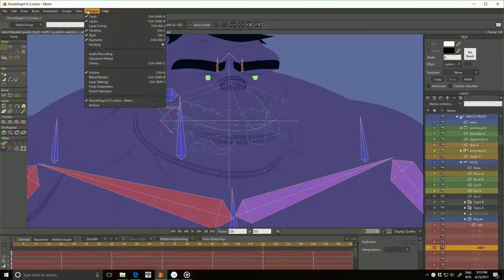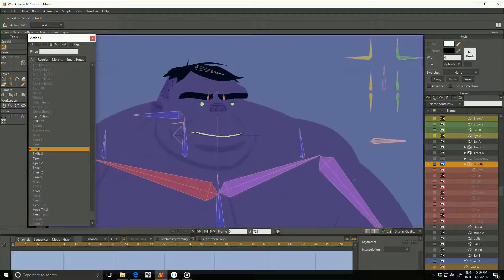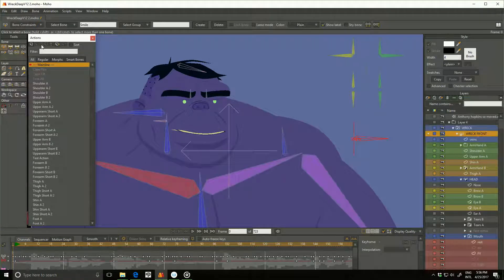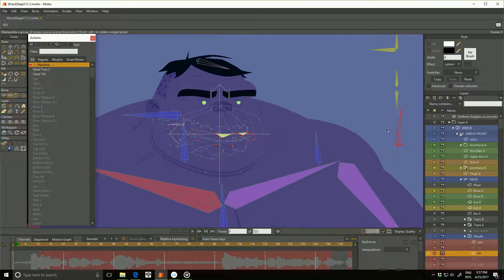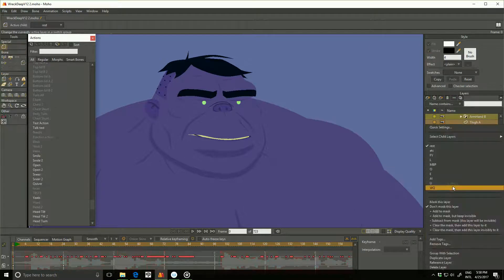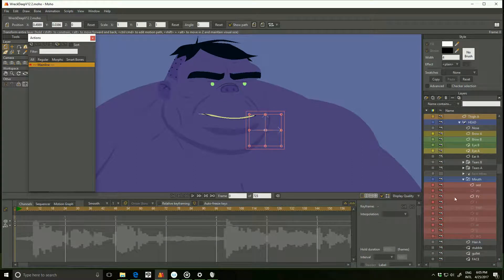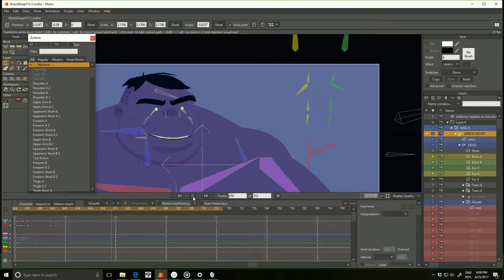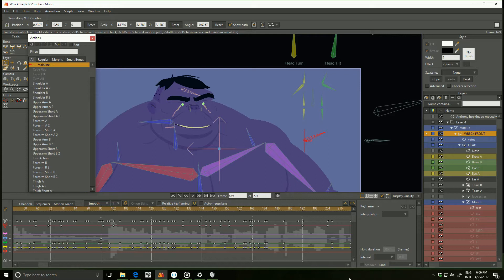Smart Mouth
How to add smart actions to switch layer phonemes